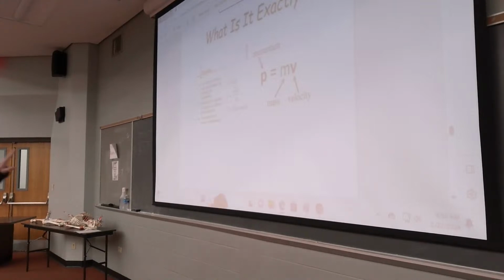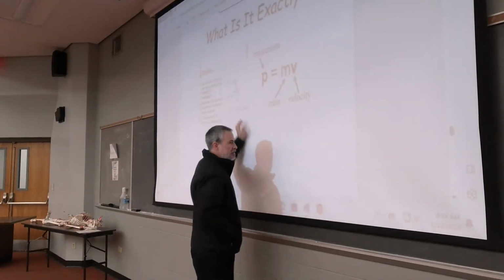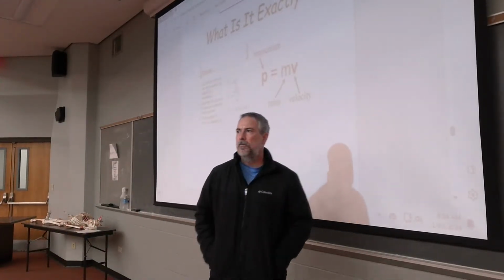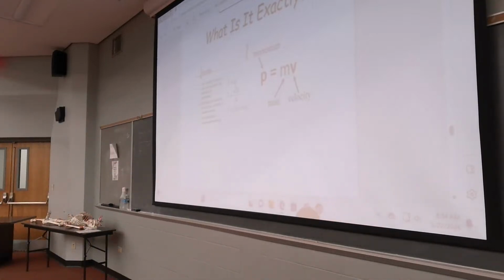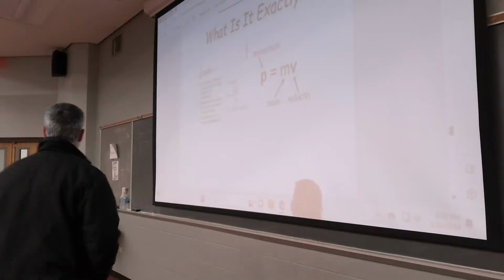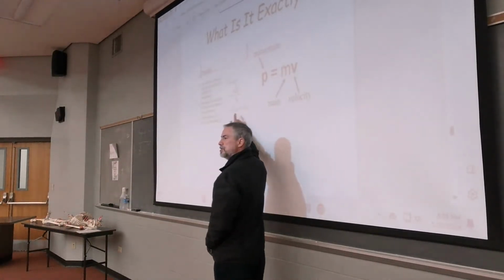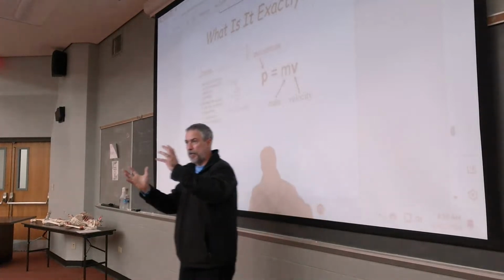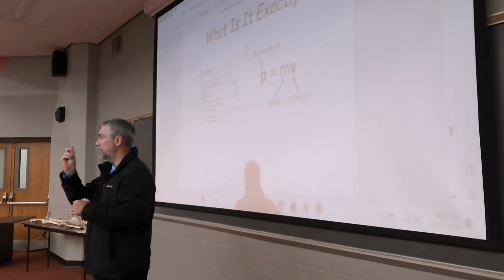KNES 415 Unit 1 (Monday January 22nd 2024)